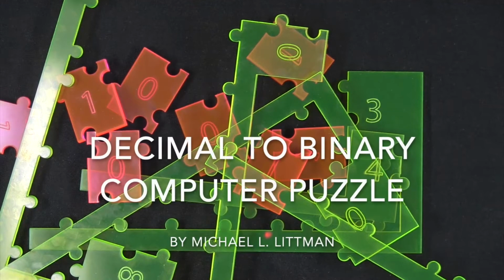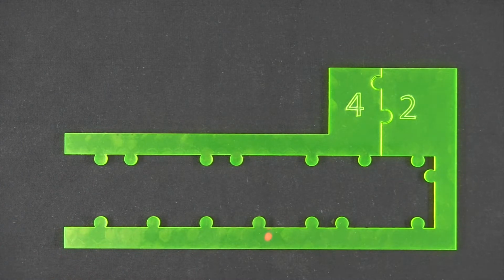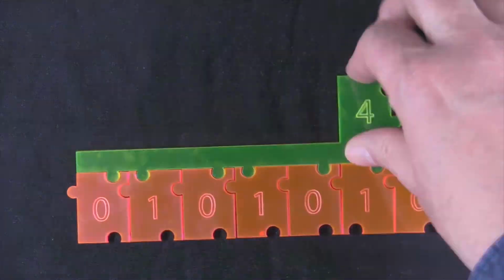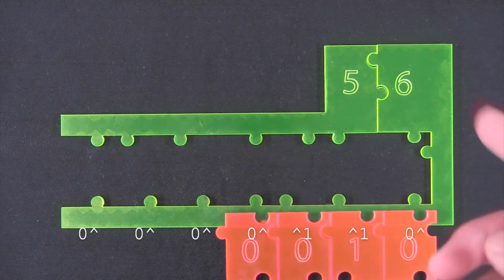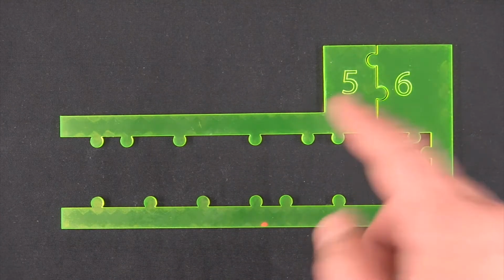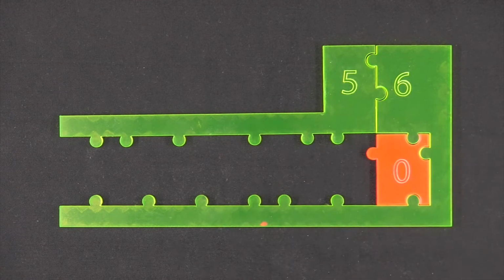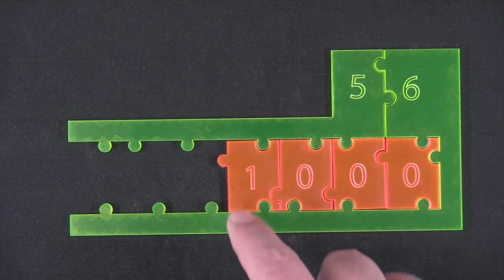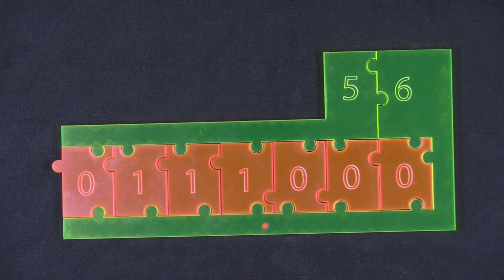Binary-to-Decimal Converter Jigsaw Puzzle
100 jigsaw puzzles in one---solving any of them results in converting a 2-digit decimal number into a 7-bit binary number. Thanks to Ian Gonsher for teaching me about laser cutting! Thanks to Ras Bodik for asking for a picture of it. I designed and made them June, 2014.